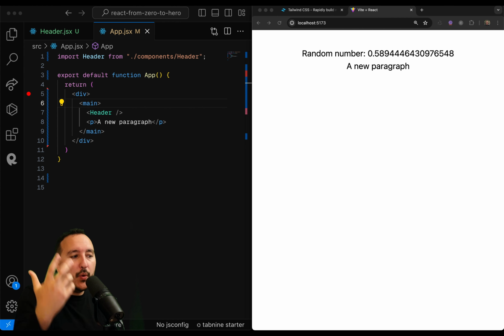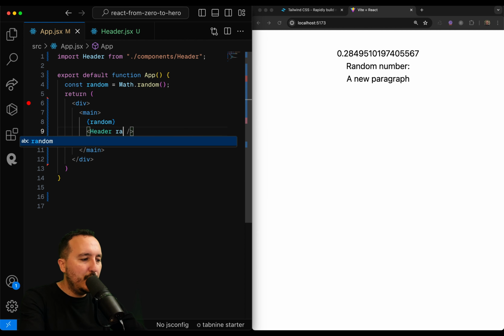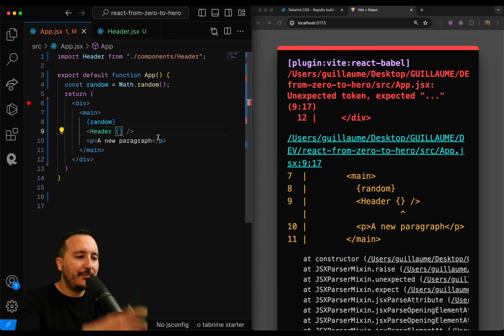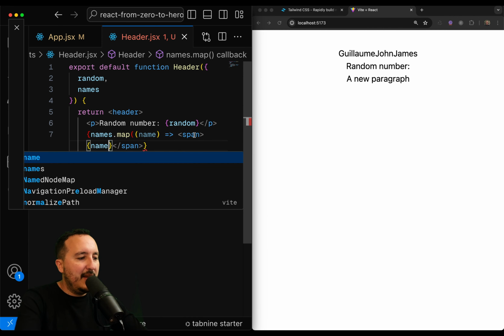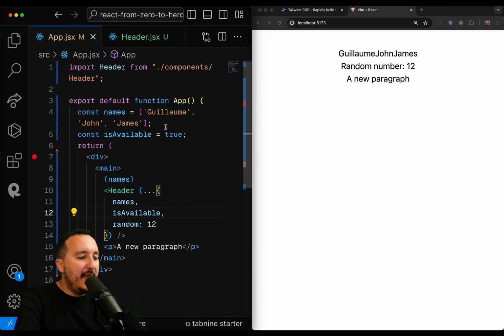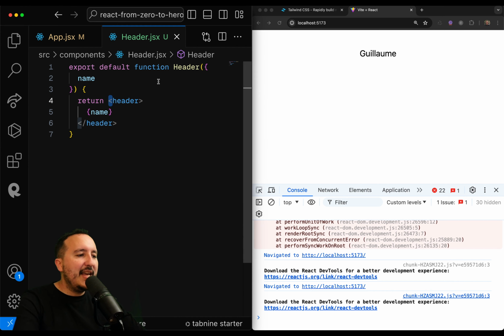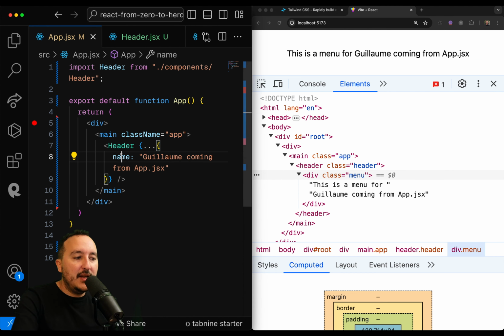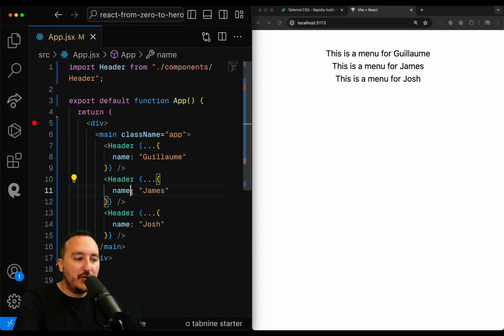Understand Props — React: From Zero to hero — Part 13 (2024)